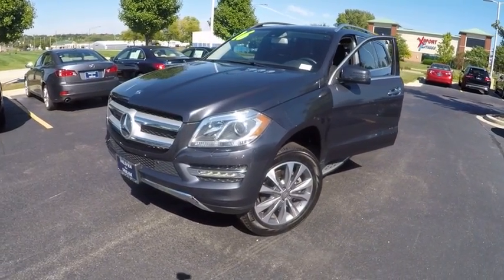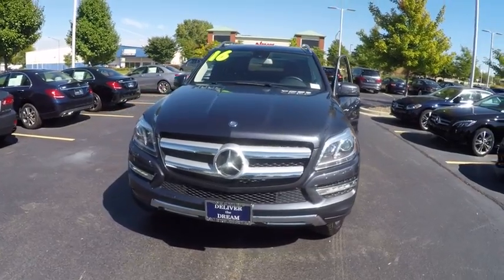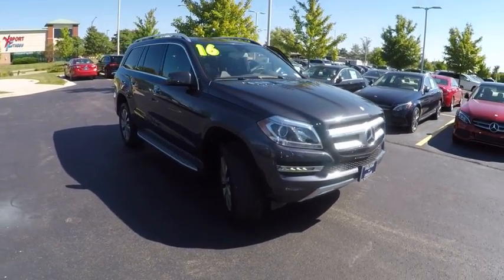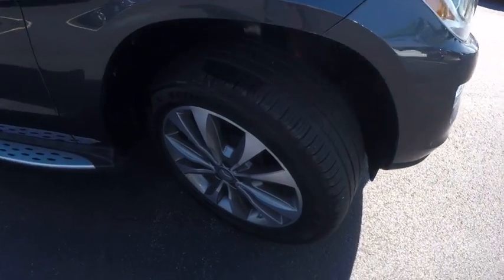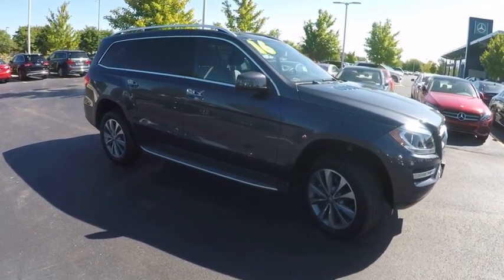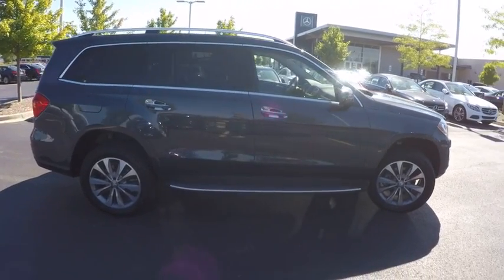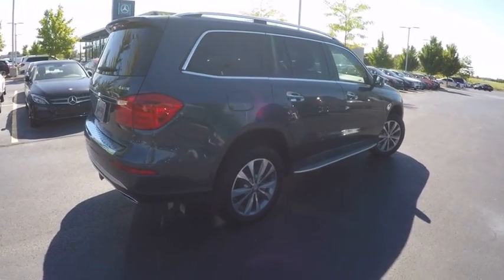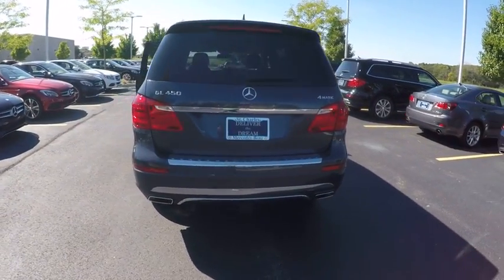2016 Mercedes-Benz GL-Class GL450 4MATIC St. Charles IL R0183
2016 Mercedes-Benz GL-Class GL450 4MATIC

**PANORAMIC MOONROOF!**, **NAVIGATION!**, **REAR VIEW CAMERA!**, **BLUETOOTH HANDS-FREE CALLING!**, **MP3 / IPOD COMPATIBLE!**, **TOWING PACKAGE**, **SERVICE RECORDS AVAILABLE!**, **CERTIFIED BY CARFAX- NO ACCIDENTS AND ONE OWNER!**, **PREMIUM HARMON/KARDON STEREO**, **APPEARANCE PACKAGE**, **3 ZONE AUTO CLIMATE CONTROL**, **LANE KEEPING/BLIND SPOT ASSIST, **HEATED STEERING WHEEL**, and **POWER EASY ENTRY FOR 3RD ROW**. Are you interested in a simply outstanding SUV? Then take a look at this outstanding 2016 Mercedes-Benz GL-Class. This terrific Mercedes-Benz is one of the most sought after used vehicles on the market because it NEVER lets owners down. Shopping at Mercedes-Benz of St Charles is car buying the way it should be: fun, informative and fairHere are our promises:* Transparent Pricing and Sales Process!* Pressure Free, Efficient, Friendly, and Helpful Sales Staff!* One Massive Inventory For One Stop Shopping!* No Hassle Sell or Trade Any Car* Pressure Free Road Test* Certified Factory Backed Service with Shuttle Service and Free Loaner Cars!Mercedes Benz of St Charles - The Best or Nothing! - Come See For Yourself Today!